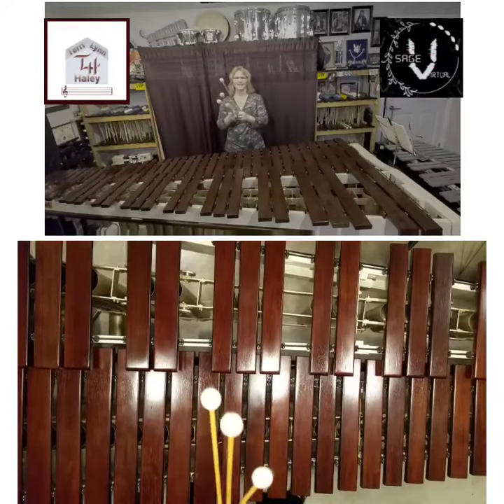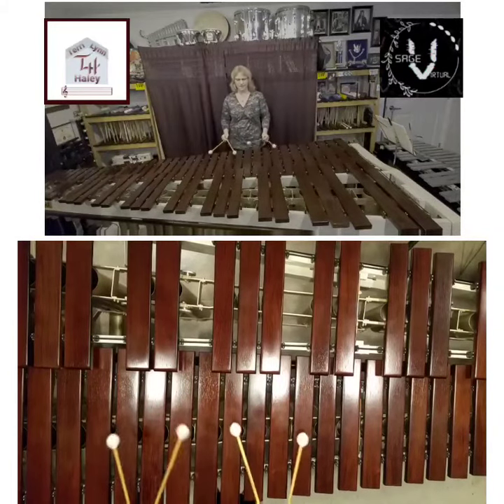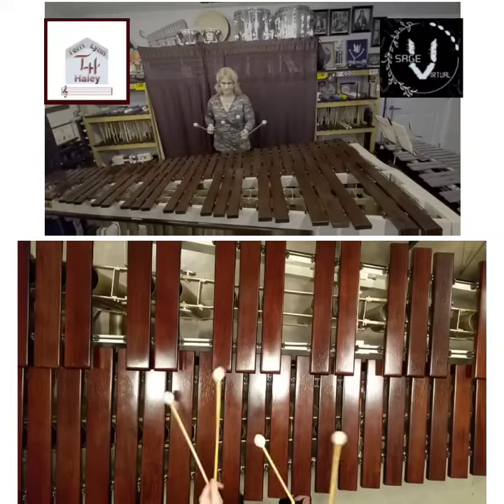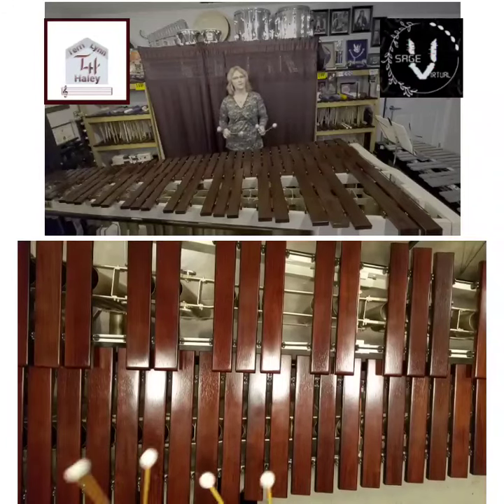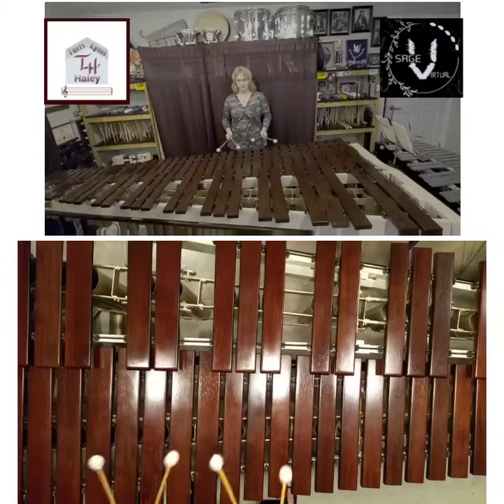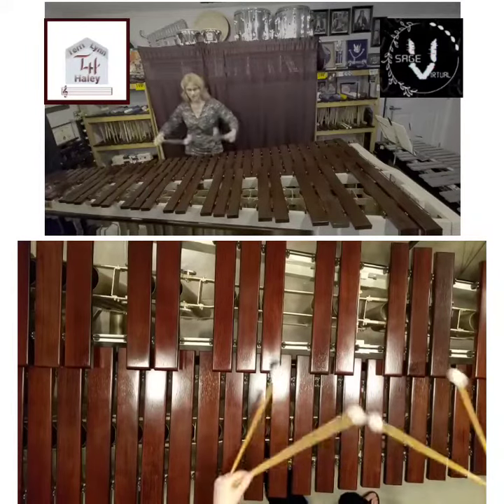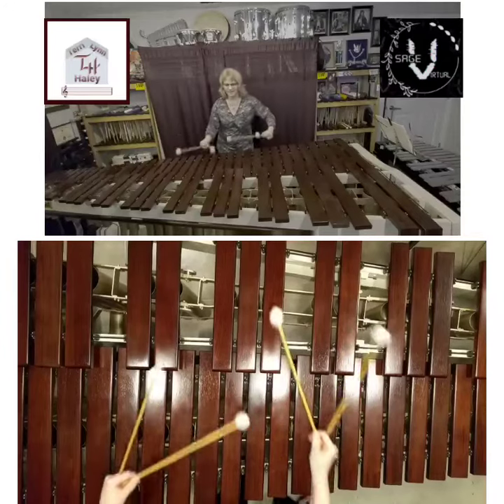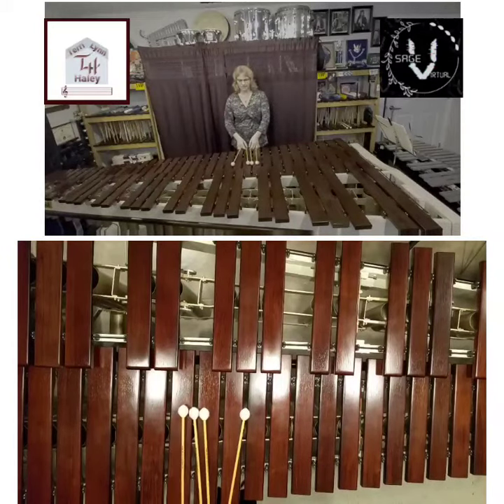Block Chords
Simple, yet important block chord exercise for 4 mallets